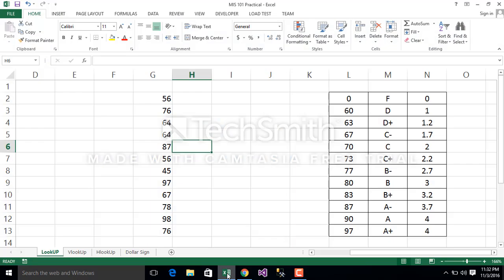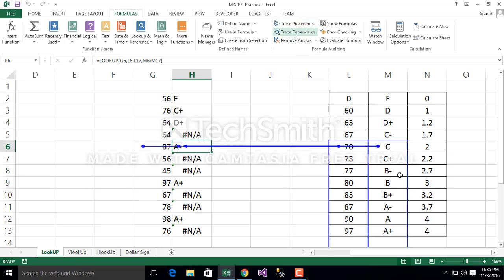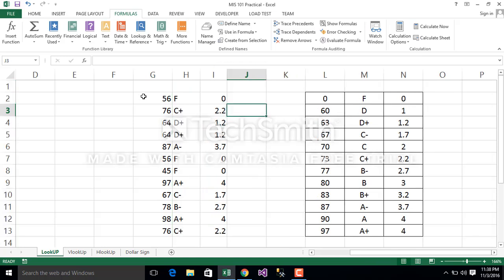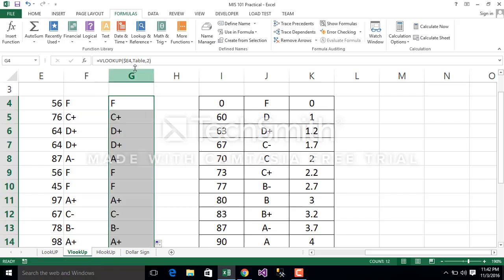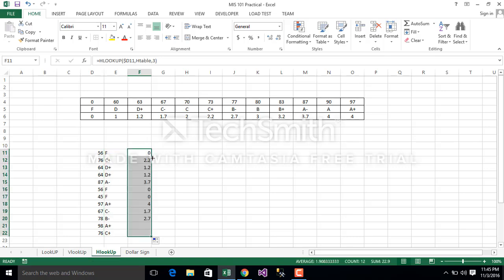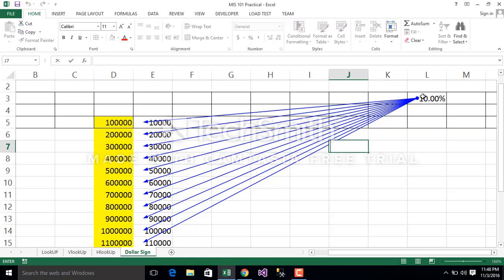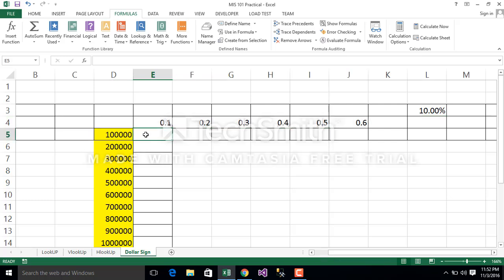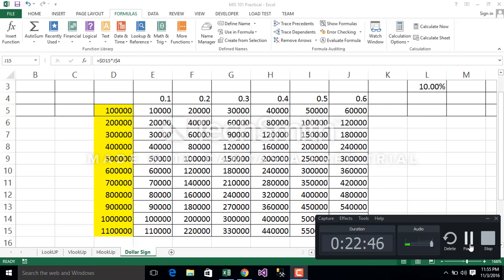MIS 101 Class 4(Look Up, VlookUP and Hlookup)